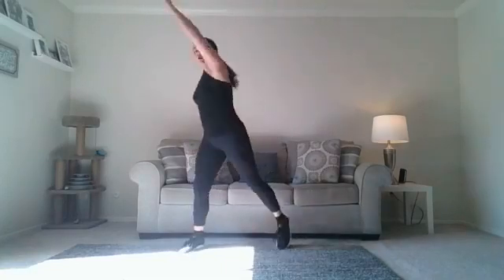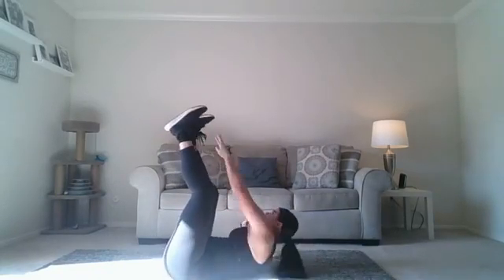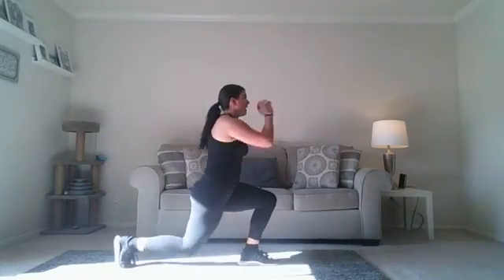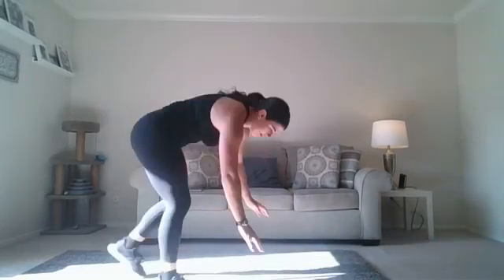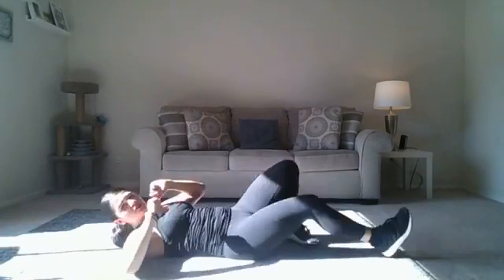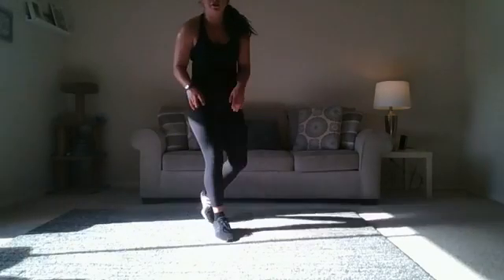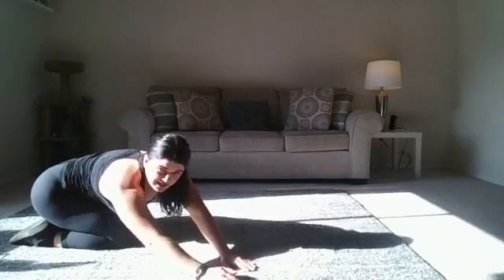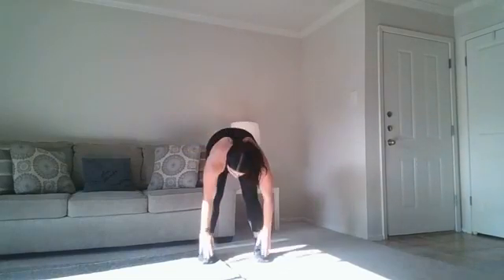Tabata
Tabata Class!

Equipment: None!
Attendance: Please comment if you do the workout, thanks!

Workout:
Tabata 1:
Skaters
Downward Dog Alternating Toe Touches
Tabata 2:
Reverse Lunge to knee lift
Up/Down Planks
Tabata 3:
In and out Squat Jumps (modify no jump)
Superman Swimmers
Tabata 4:
Glute Bridge Marches (modify- just bridges)
Crab Reaches (modify alternating v-up)
Tabata 5:
Burpees
Calf Raises